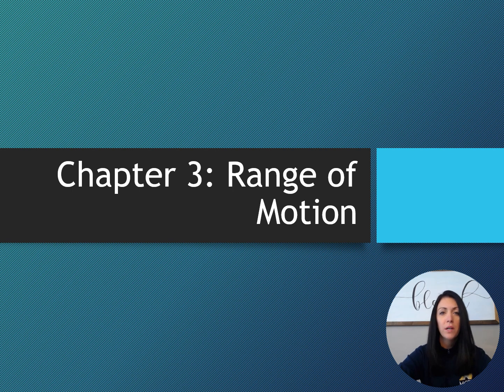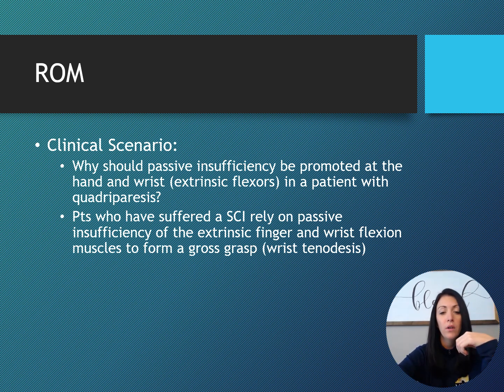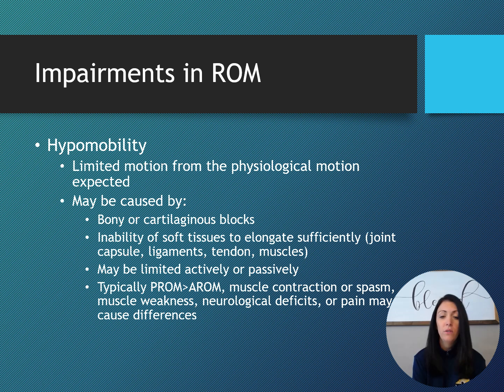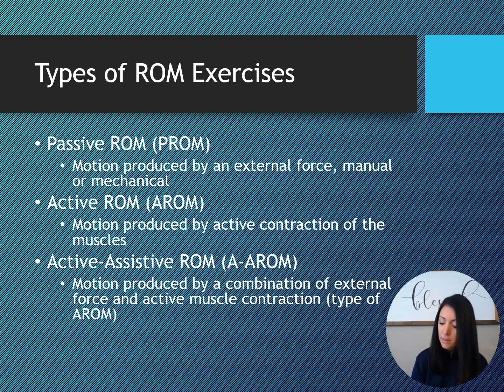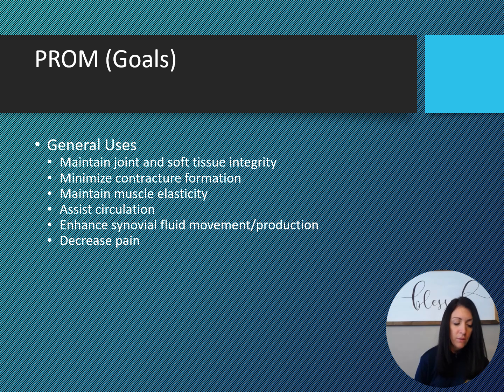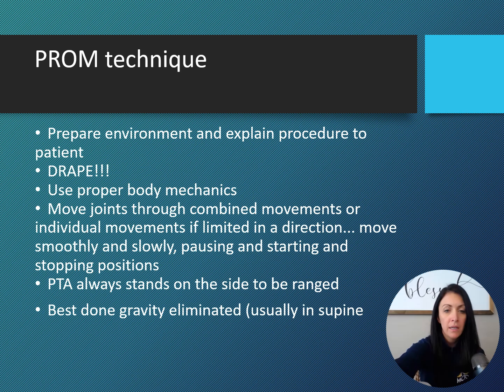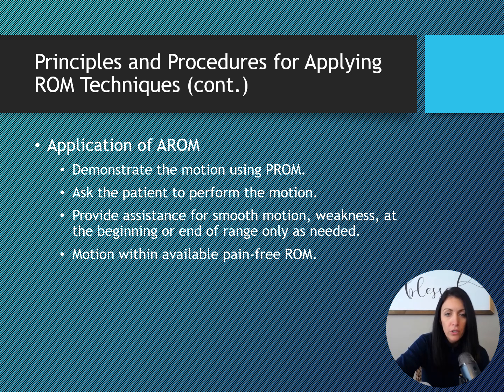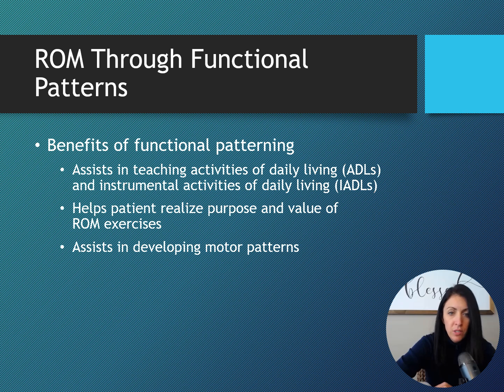PTA 220 Ch ROM Recorded Lecture